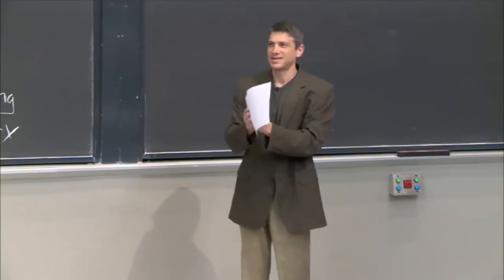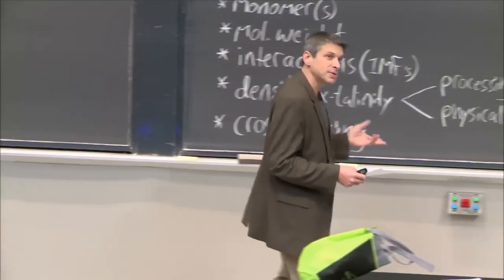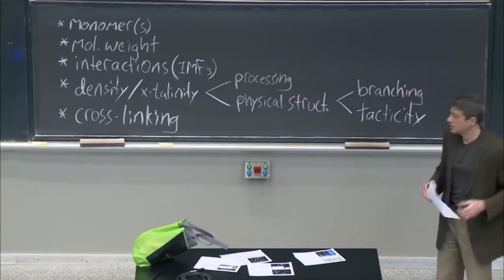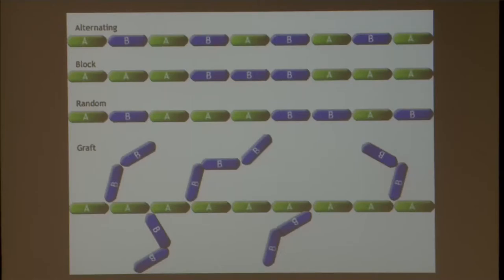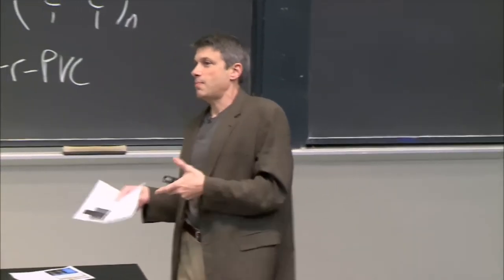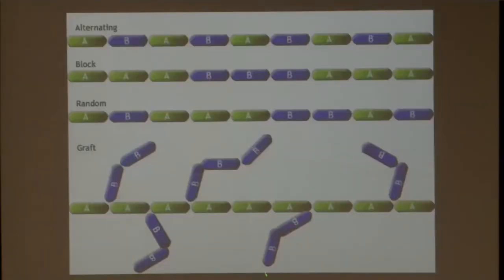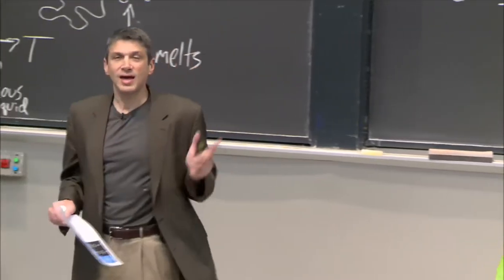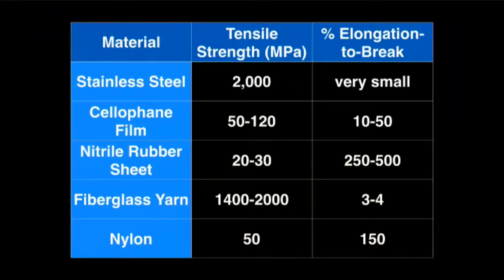34. Introduction to Organic Chemistry (Intro to Solid-State Chemistry)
Covers polymer properties, co-polymers, and nature's polymers.